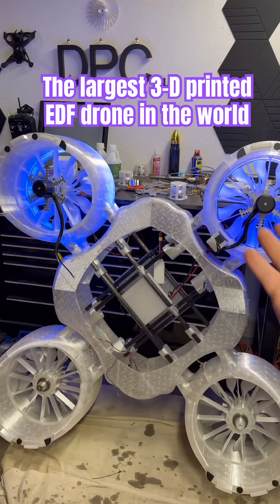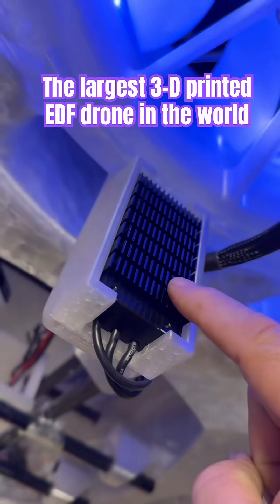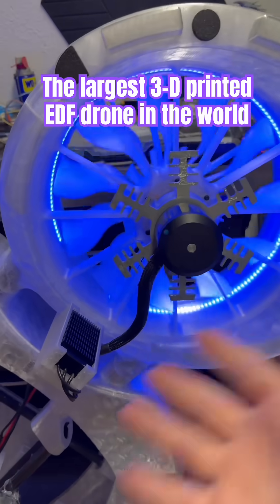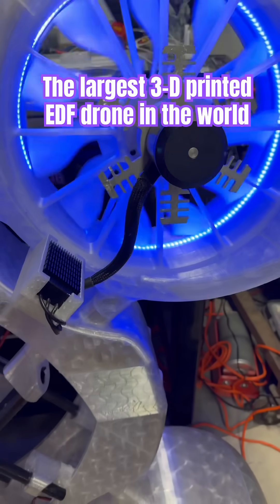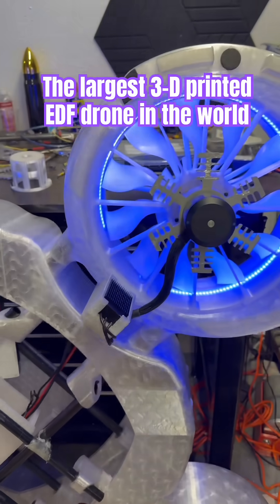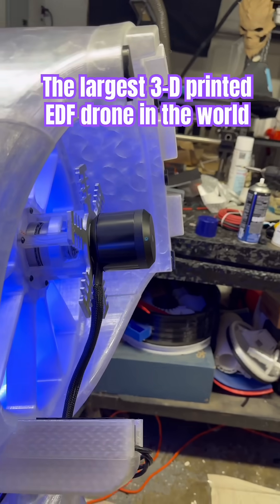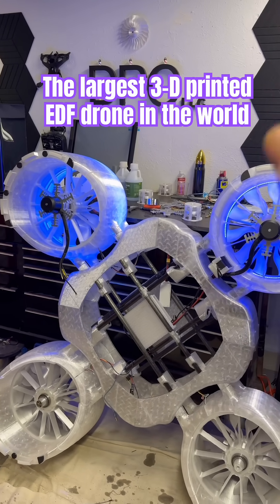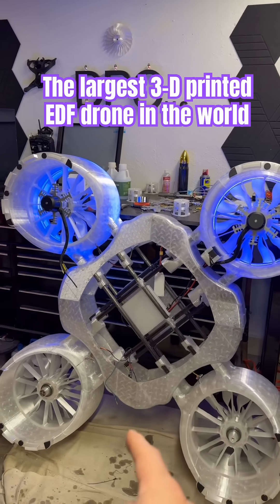Largest printed EDF in the world gets its new ESC mounts for the Mad Components 120-amp AMPX.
World's largest 3d Printed EDF drone getting outfitted with Mad Components 120-amp AMPX ESC's.